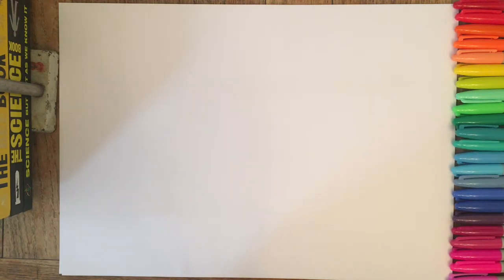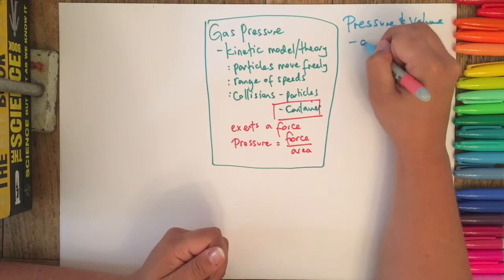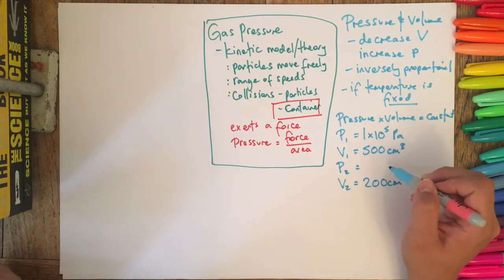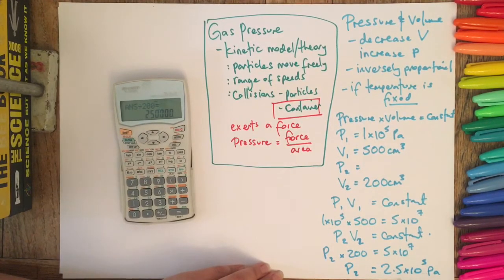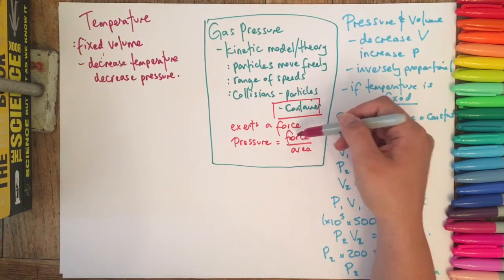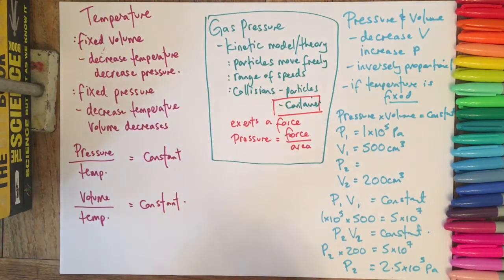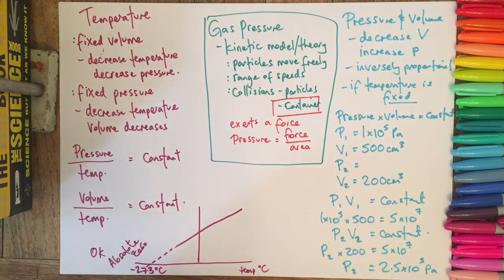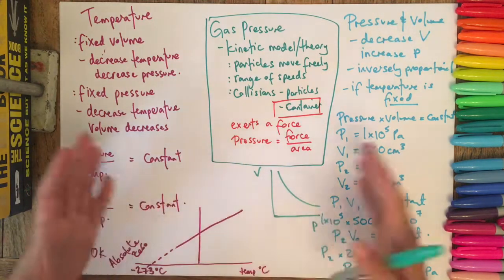GCSE Gas Laws - pressure, volume and temperature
Recap video about how gas pressure, volume and temperature are interconnected. Suitable for OCR 21st Century P7 and AQA Trilogy P6